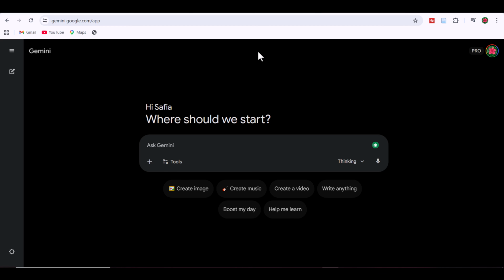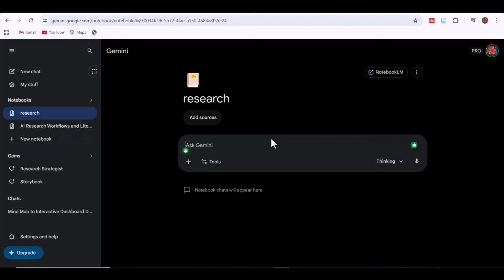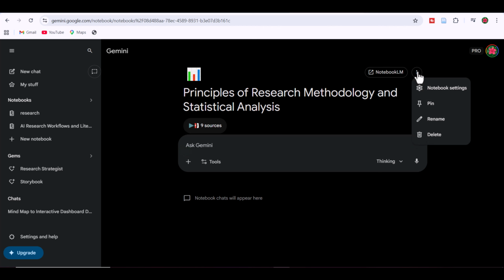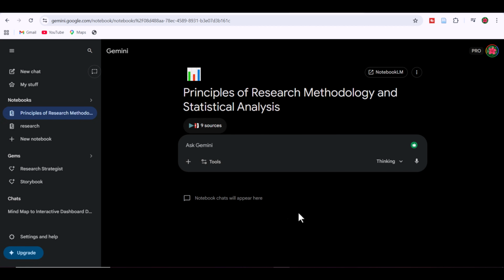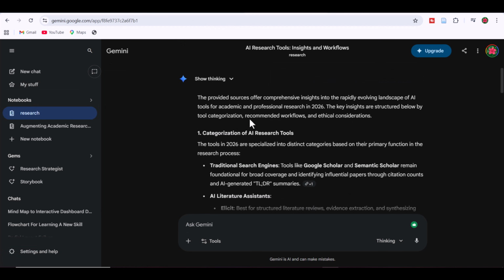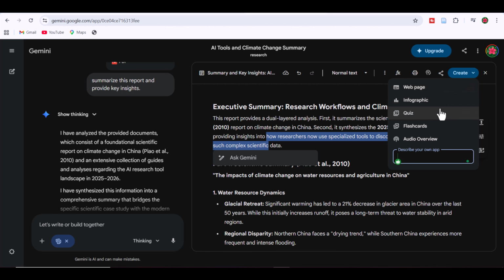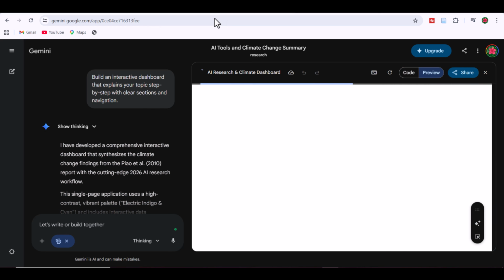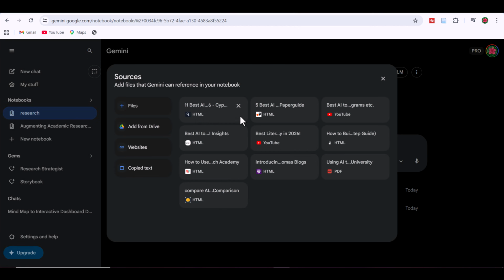How to Turn Gemini into a Powerful Research Tool with NotebookLM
Unlock the full potential of Gemini by integrating it with NotebookLM—your ultimate AI-powered research workspace. In this video, you’ll learn how to transform Gemini into a powerful tool for research, content creation, and analysis using the latest NotebookLM integration.

We’ll walk through how to create and manage notebooks, import sources like PDFs and websites, and use AI to extract key insights in a structured way. You’ll also discover how to use Notebook Memory for smarter responses, customize instructions for consistent outputs, and turn your research into formats like infographics, quizzes, and even interactive dashboards.

Whether you're a student, researcher, or content creator, this workflow will help you save time, stay organized, and produce high-quality work faster than ever.

🔥 What you’ll learn:

How to use NotebookLM inside Gemini
How to organize and analyze multiple sources
How to generate structured insights instantly
How to create visual outputs like infographics and dashboards
How to build a complete AI-powered research workflow
🚀 Perfect for:
Students | Researchers | Content Creators | AI Enthusiasts